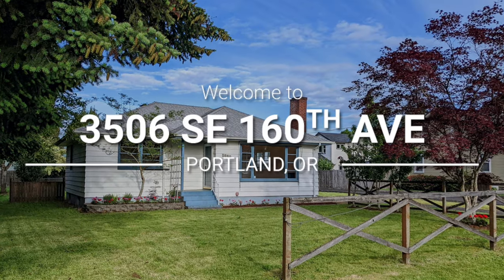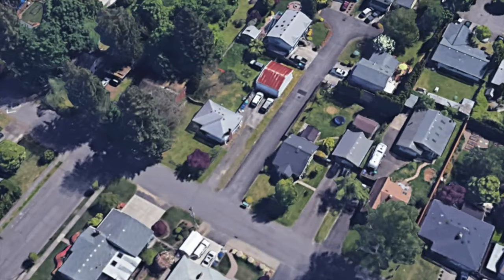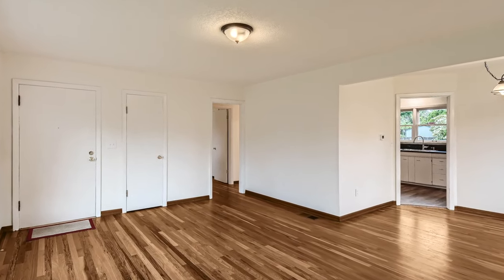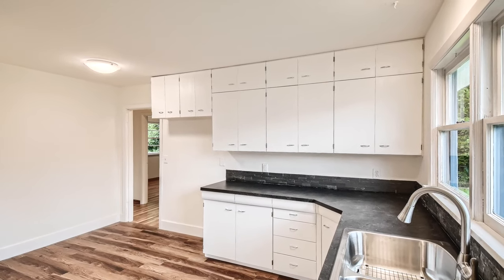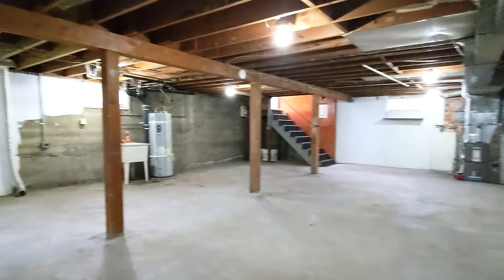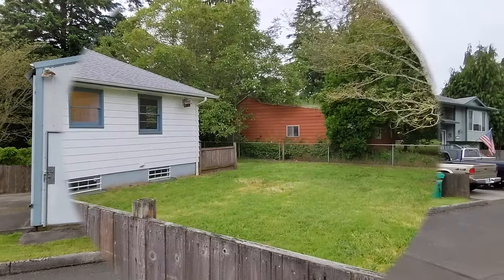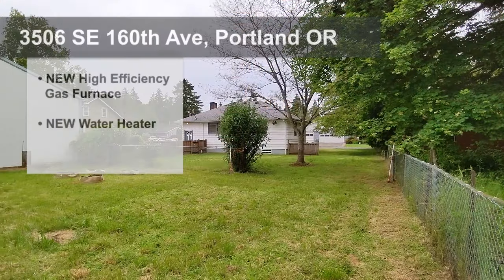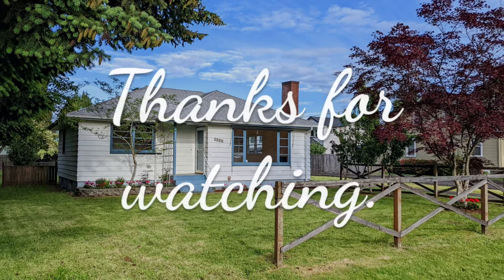For Sale - 3506 SE 160th Ave, Portland OR - Alex Roy Realtor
SOLD (8/5/22) - Charming Bungalow with Full Shop
3506 SE 160th Ave, Portland, OR 97236
2 bed | 1 bath | 1,930 sqft | Built 1953
Shop size: 720 sqft
Lot Size: 0.24 acres (10,400 sq ft)
Offered at $420,000 | MLS#: 22132411

A rare opportunity - move-in ready home with large shop on oversized lot. Beautifully original hardwood floors throughout main level. Wood burning fireplace in living room. Separate dining area with classic builtin features. Kitchen has extra breakfast area, and is refreshed with new surfaces. Full basement with washer/dryer hookups, wide open, and good ceiling height.
Shop is 720 sqft, has large sliding bay doors and many outlets. New water heater and new natural gas furnace (a/c ready).